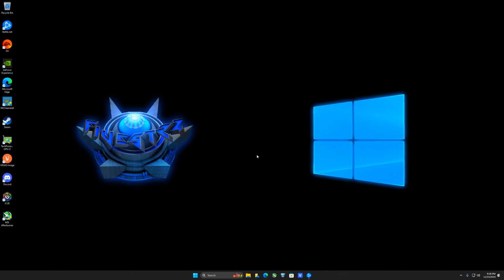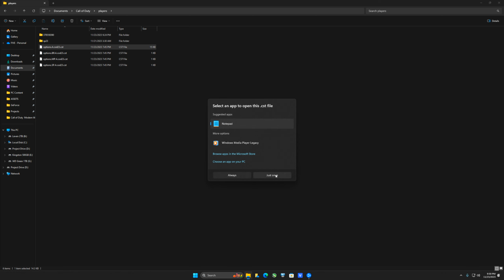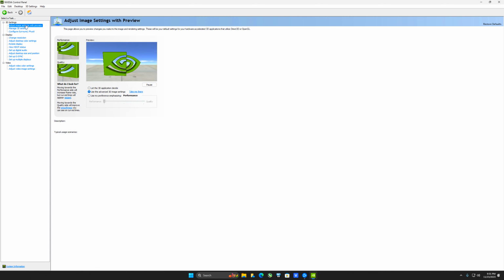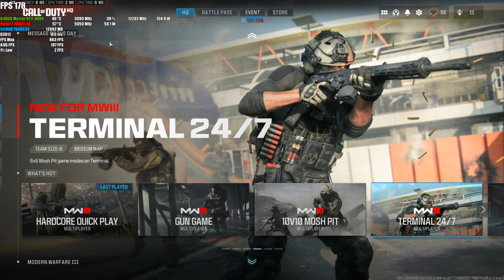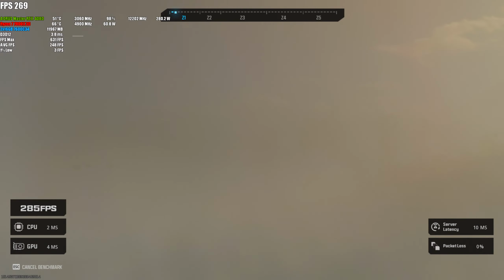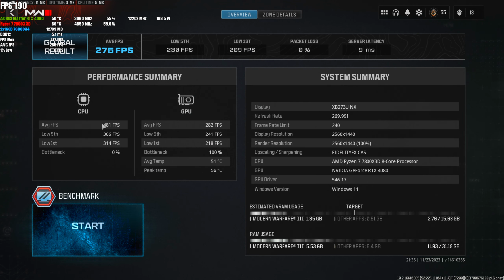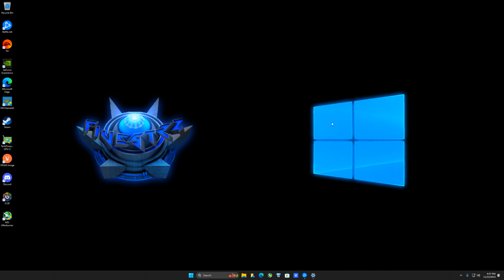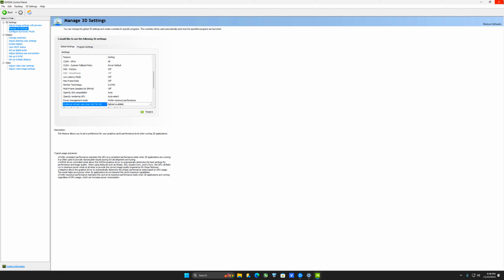Basic Windows Steps for Better Performance in Modern Warfare III that ANYONE can Use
Tried to keep it simple while showing you all some of the biggest repeat questions I get.

Timestamps
0:00 Intro and Managing Start Up Apps
1:30 Changing CPU Render Worker Count
3:05 Nvidia Control Panel Basic Settings
5:10 Modern Warfare III In Game Benchmark
8:47 Quick Recap of Steps

If you have a build list or benchmark request, submit it

AMD Build
AMD Ryzen™ 9 7950X3D
TEAMGROUP T-Force Delta RGB DDR5 Ram 32GB Kit (2x16GB) 7200MHz
ARCTIC Liquid Freezer II 360
MSI MPG A1000G PCIE 5 & ATX 3.0

Intel Build
Intel Core i9-14900K
MSI MPG Z790 Edge WiFi
DeepCool LT720 Liquid Cooler 360mm

GPUs:
ASRock AMD Radeon™ RX 7900 XTX Taichi 24GB OC
ASUS ROG Strix NVIDIA GeForce RTX™ 4070 Ti OC Edition
Sapphire Nitro+ AMD Radeon RX 7800 XT